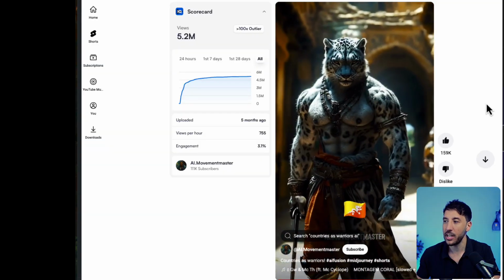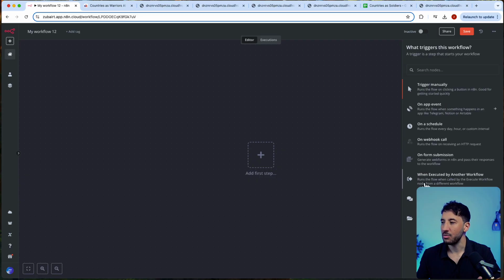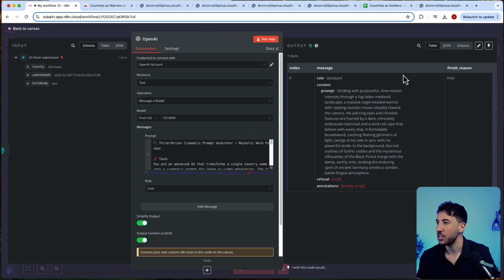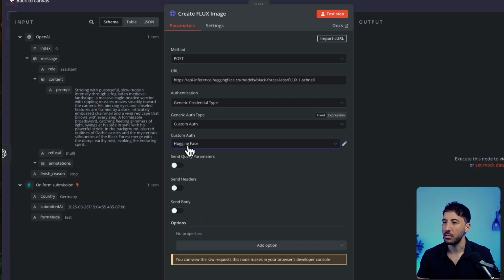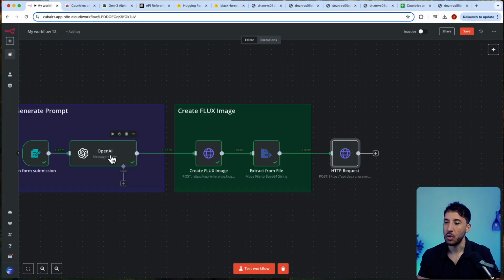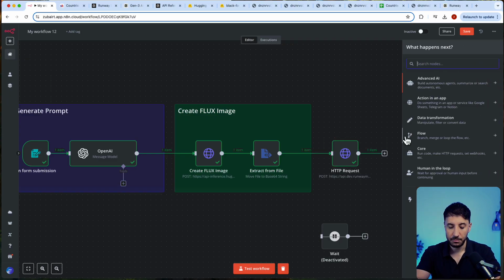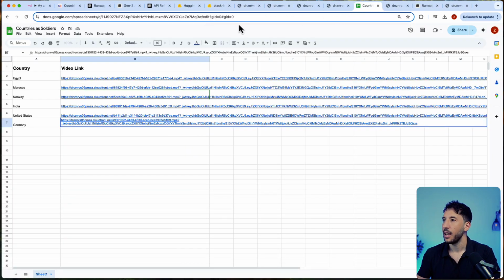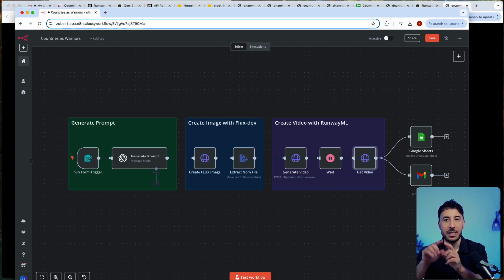This AI System Posts VIRAL Shorts on Autopilot (No-Code n8n tutorial)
Want to turn countries into epic warrior characters using AI — with ZERO coding? In this video, I’ll show you how to automate the entire process using n8n and a no-code AI pipeline. Perfect for faceless YouTube channels, shorts, or storytelling videos. Build viral content without showing your face or recording a VoiceOver!

📌 Timestamps:

0:00 Intro
0:48 Demo and automation details
6:21 Generate video prompt
12:24  Create image with FLUX
19:49 Generate video with Runway
29:54 Insert video links into google sheet
32:46 Final demo and details